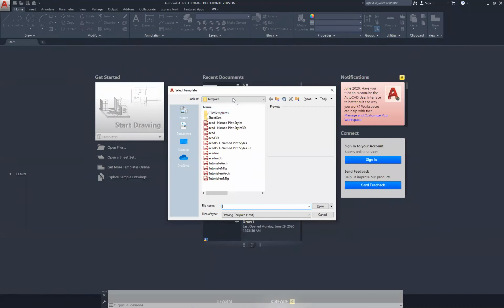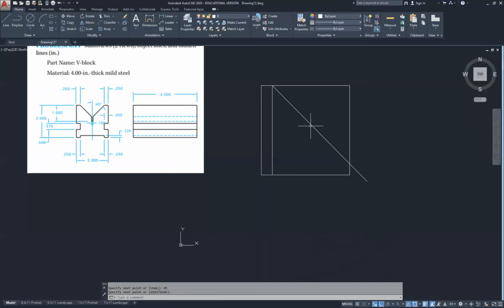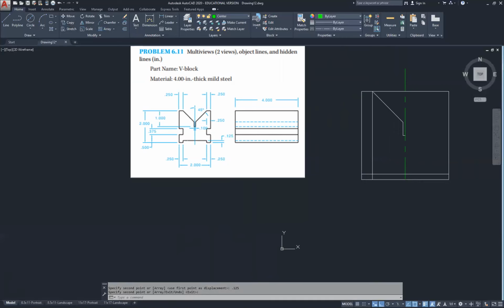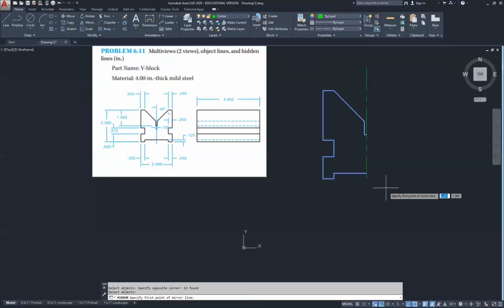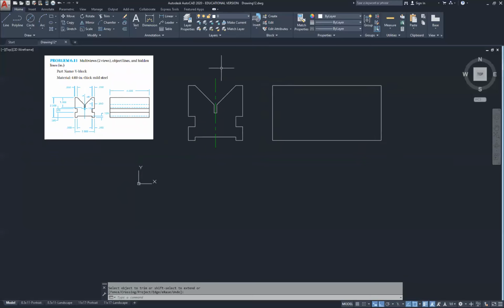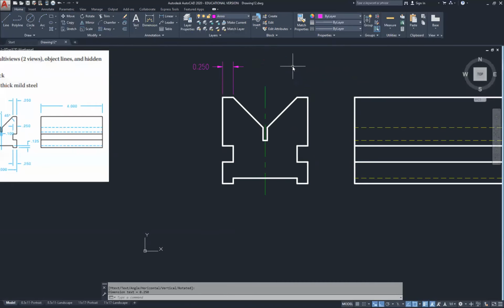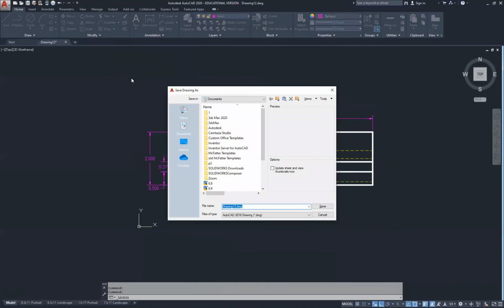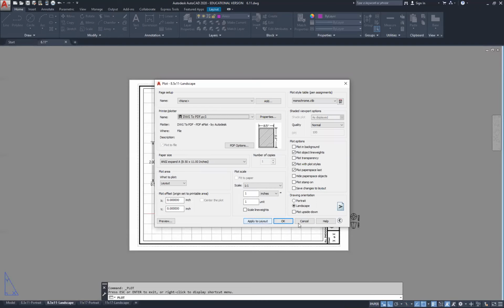EDD Problem 6 11